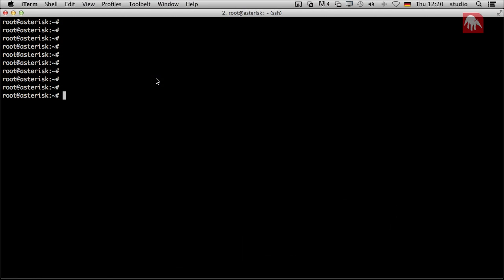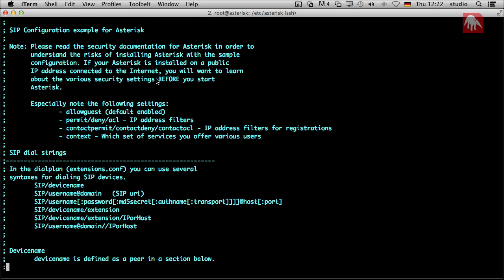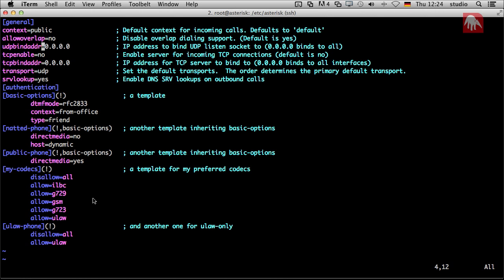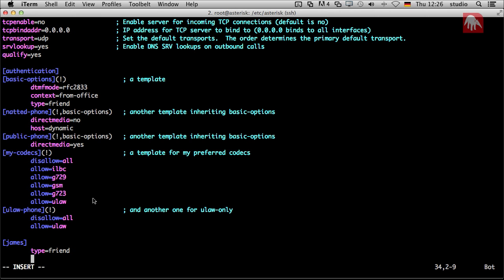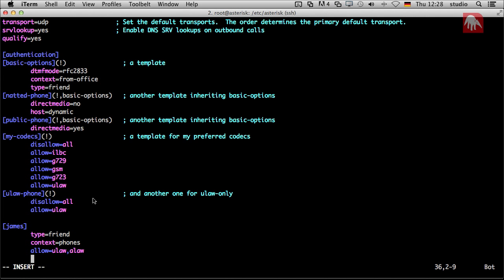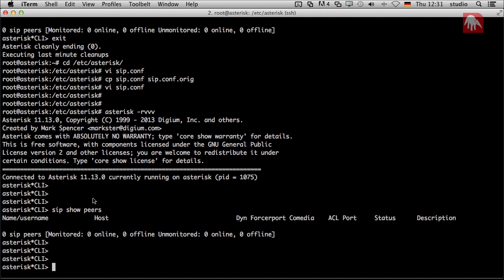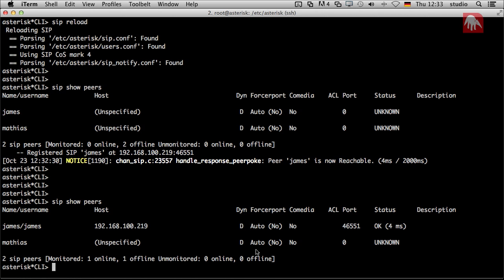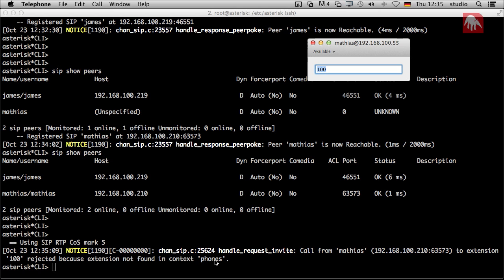Asterisk Tutorial 05 - Asterisk PBX SIP Phone Peers [english]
Welcome to episode of 5 of our Introducing Asterisk video tutorials. Today's topic covers how to add and register SIP peers to your Asterisk services which is an essential step in building your Asterisk VoIP Server.